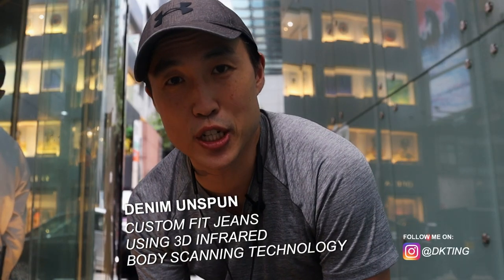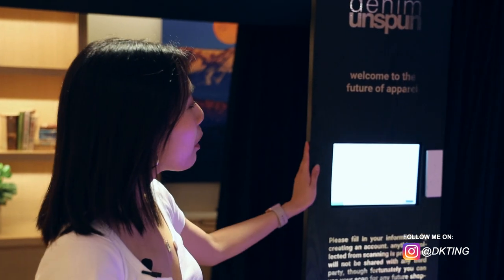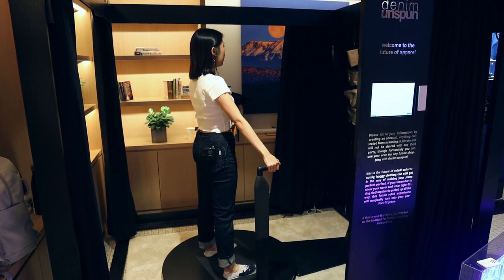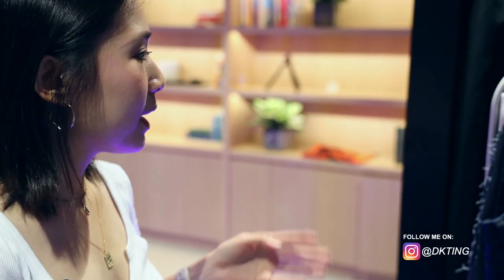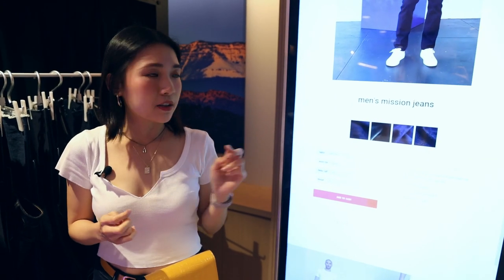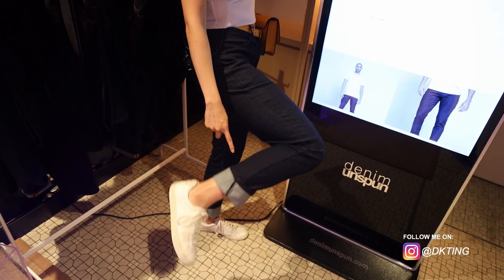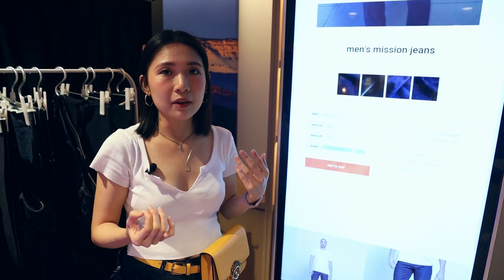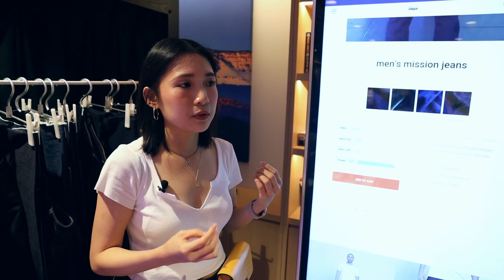Are these the best fitting pair of jeans using 3D scanning tech? Denim Unspun walkthrough part 1.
I met with Walden Lam and his team in Hong Kong of Denim Unspun to do a walkthrough of what it's like to use 3D tech to find me the best pair of jeans!